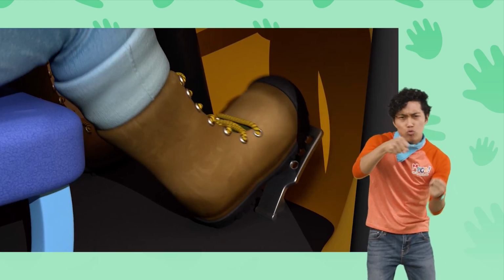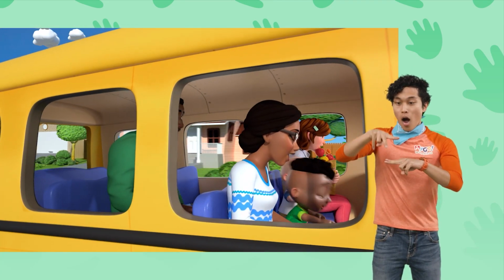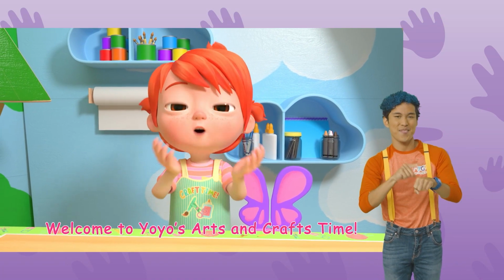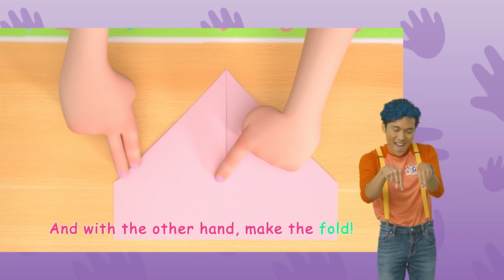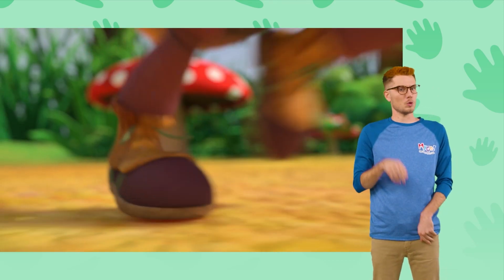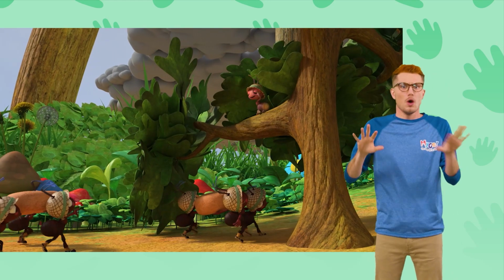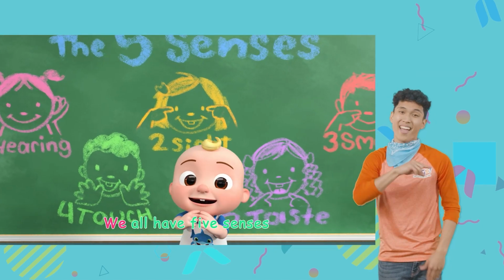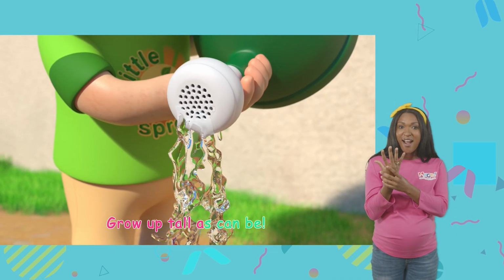Wheels on the Bus | 1 HOUR | CoComelon Nursery Rhymes & Kids Songs | MyGo! Sign Language For Kids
The wheels on the bus go round and round! Ride along CoComelon Lane with Cody, JJ and the families while they sing along to wheels on the bus! CoComelon kids songs and nursery rhymes!

"Lyrics:
The wheels on the bus go round and round
Round and round
Round and round
All through the town

The doors on the bus go open and shut
Open and shut
Open and shut

The babies on the bus go “Wah, wah, wah!”
“Wah, wah, wah!”
“Wah, wah, wah!”

The mommies on the bus go “Shh, shh, shh!”
“Shh, shh, shh!”
“Shh, shh, shh!”

The horn on the bus goes beep, beep, beep
Beep, beep, beep
Beep, beep, beep

The motor on the bus goes vroom, vroom vroom
Vroom, vroom, vroom
Vroom, vroom, vroom

The people on the bus go up and down

The signals on the bus go blink, blink, blink
Blink, blink, blink
Blink, blink, blink

The daddies on the bus go “I love you!”

0:00 Wheels on the Bus V4
3:09 Stick to It
6:29 Yes Yes Bedtime Song
10:15 Peek A Boo
12:02 London Bridge is Falling Down
14:19 5 Little Animals
17:12 YoYo's Arts & Crafts Time: Paper Airplanes
22:02 I Love the Mountains
25:02 The Ants Go Marching
28:55 Guess the Animal Song
32:27 Hickory Dickory Dock
35:24 The Car Color Song
39:40 10 Little Buses
42:23 The Laughing Song
44:25 Five Senses Song V2
47:13 The Stretching and Exercise Song
49:36 Getting Ready for School Song
52:44 Gardening Song
55:52 Daisy Bell (Bicycle Built for Two)
58:11 Tie Your Shoes Song

CoComelon’s relatable characters and stories help children grow an understanding of family, school and community. Warm colours and friendly faces show kids a world that says Yes! Yes! Yes! to healthy habits and never giving up on being your best.

We believe all kids should have access to good quality entertainment - regardless of geography, culture, background or abilities. This is why we are making our popular kids show CoComelon available to all kids in ASL.

Having a common cultural frame of reference is incredibly important for kids. And we are acutely aware that there is not currently the same abundance of content and choice available to kids who are deaf and hard-of-hearing, which other kids have. Which is why we are now signing our new content so that every kid, regardless of their abilities, can also enjoy and learn with CoComelon.

FOLLOW CoComelon on Instagram and TikTok to stay up to date!